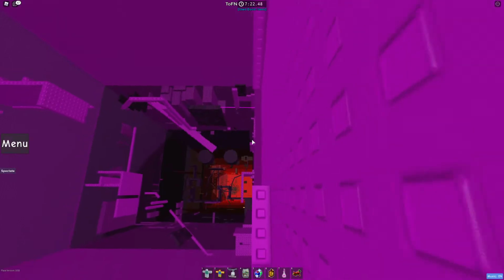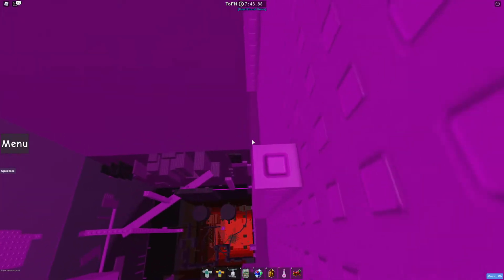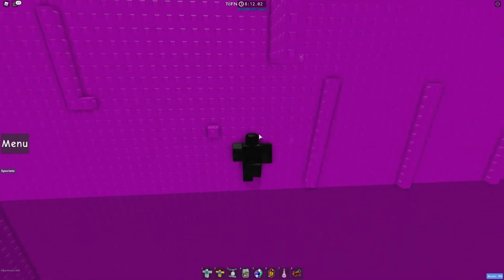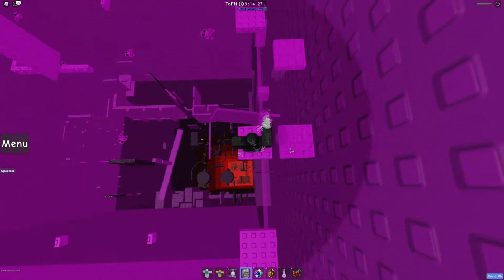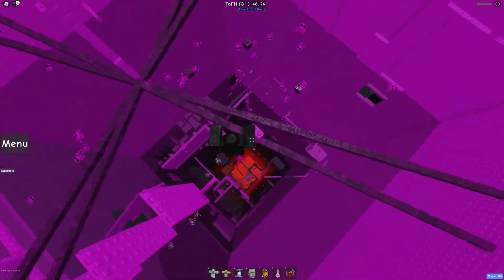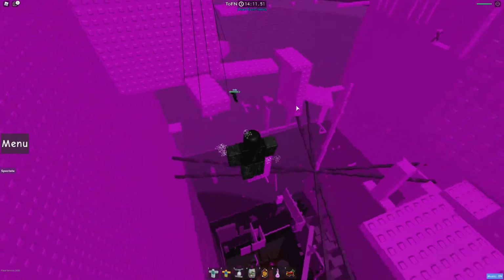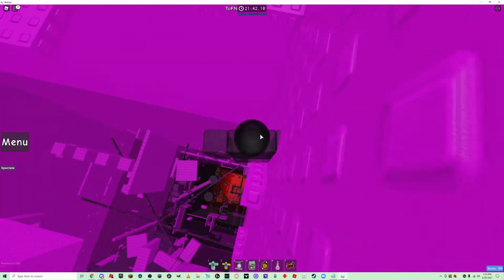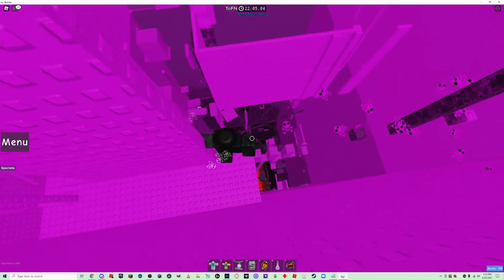Tower of Frightening Nightmares Guide / Strategies Part 2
This video covers floors 8-10 in Tower of Frightening Nightmares.
I didn't make this guide / strats video one part because I had to go, and I don't feel like editing (lol)

For the lag clip, use the third method in this video: (also use 15 fps)